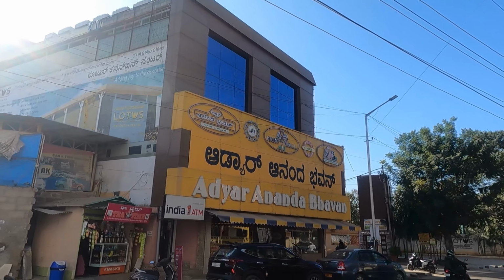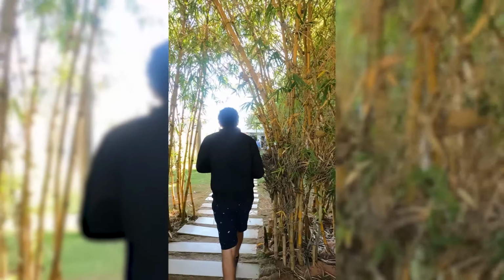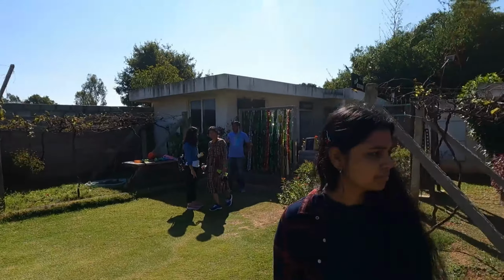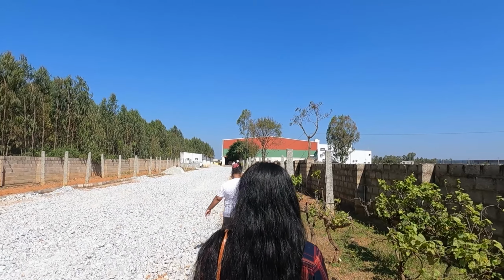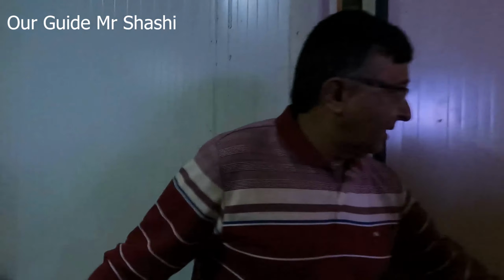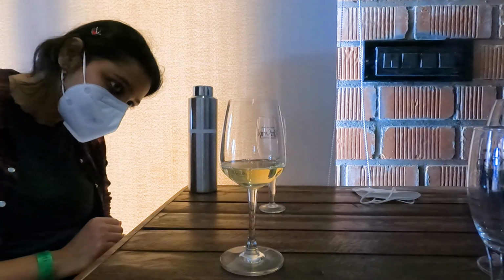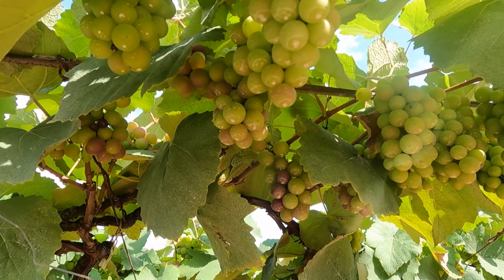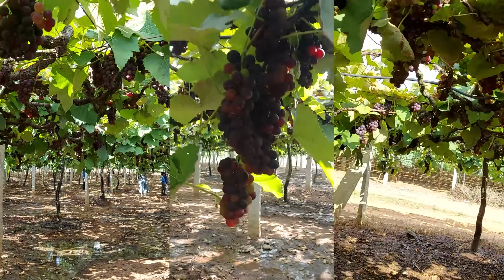Vineyard Tour in Bangalore | Grape stomping |wine tasting | Wine making | kinvah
Vineyard Tour in Bangalore | weekend getaway bangaolre |wine tasting

We are Maya and Akhil- travel and life partners who are in constant look out for various destinations and exploration of yummy food .Our passion helps to give us much needed breaks from our professional life. We hope you enjoy our travel diaries around the world .

Our travel stories and tips on the various places we have been to.